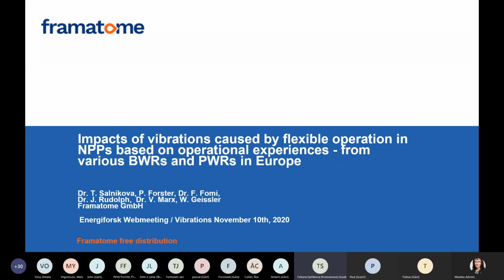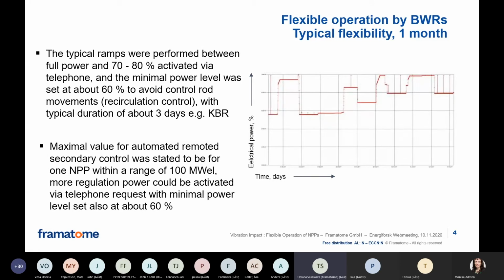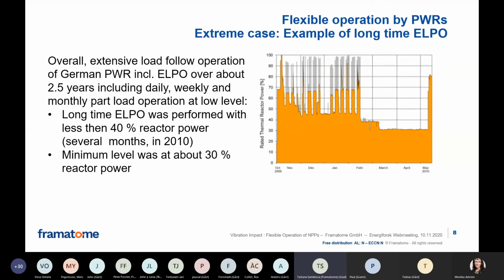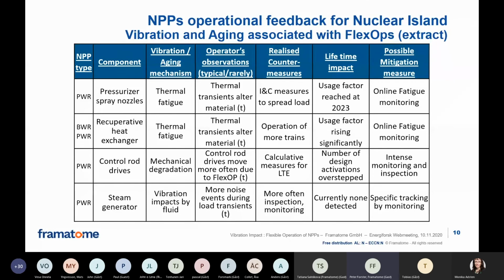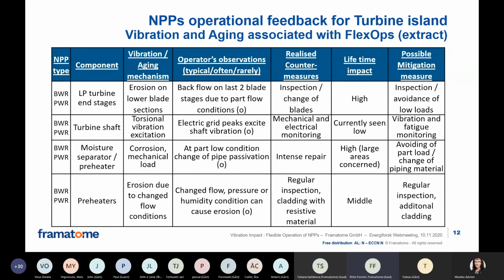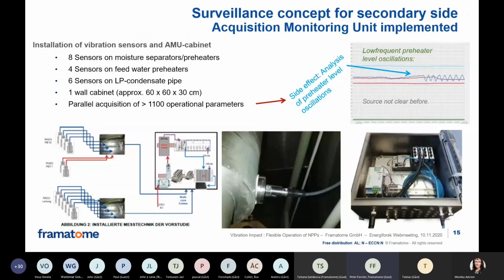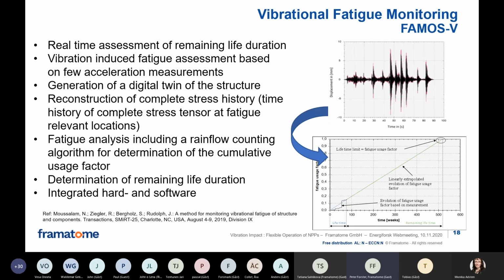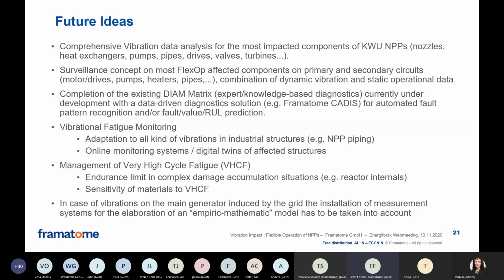Vibrations caused by load follow Tatiana Salnikova and Peter Forster Framatome